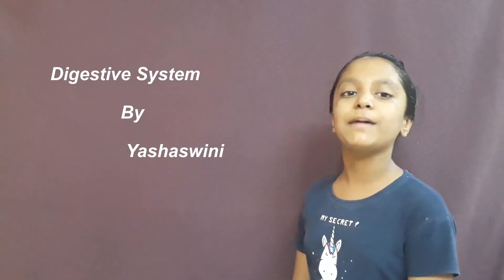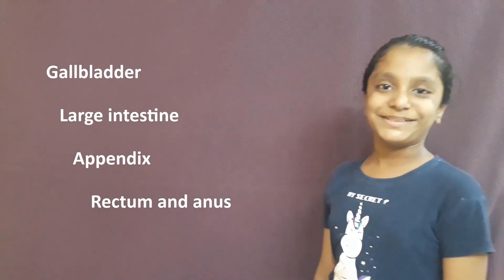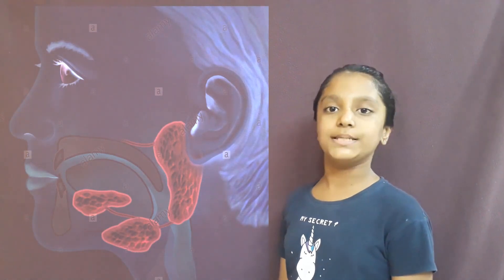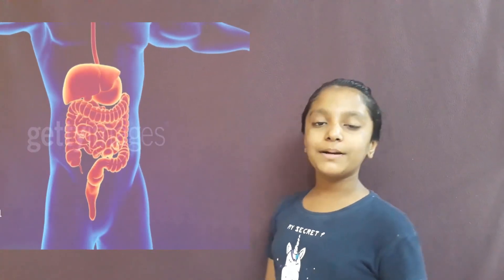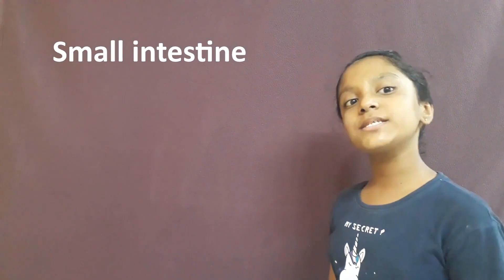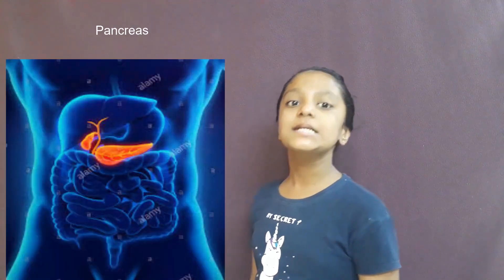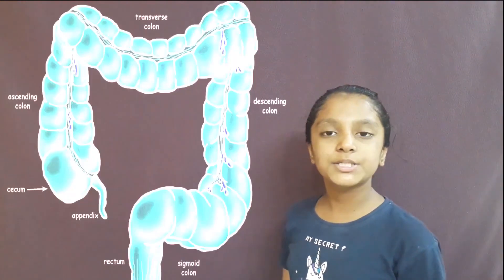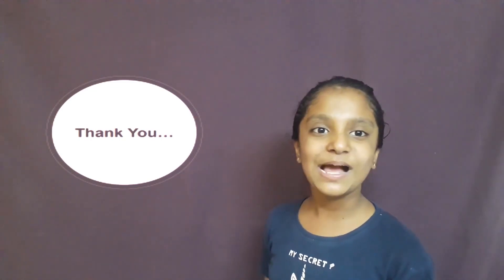Digestive System process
Hi frds welcome to Aashriya creatives మన జీవ ప్రక్రియ ఏ విధంగా జరుగుతుందో అందులో మనం తీసుకున్న ఆహారం ఏ విధంగా జీర్ణం అవుతుందో మనం తీసుకున్న ఆహారం ఎలా జీర్ణం అవుతూ ఉంటుంది దాని గురించి వివరించడం జరిగింది ఇది వివరించిన అమ్మాయి ఫోర్త్ క్లాస్ మనం తీసుకున్న ఆహారం ఏ విధంగా వెళుతుంది ఎలా జీర్ణం అవుతుంది అనే వ్యవస్థ గురించి పూర్తిగా వివరించడం జరిగింది మా వీడియోలు చూస్తున్న ప్రేక్షకులకు కృతజ్ఞతలు అదేవిధంగా ఈ వీడియోని చూసి షేర్ చేసి కామెంట్ చేసి లైక్ చేయండి అలాగే మా ఛానల్ సబ్స్క్రైబ్ చేసుకోండి మరిన్ని వీడియోస్ కోసం మా ఛానల్ సబ్స్క్రైబ్ చేసుకొని చూడండి అలాగే మీ సలహాలు సూచనలు కామెంట్ బాక్స్ లో తెలియజేయగలరని కోరుతున్నాం